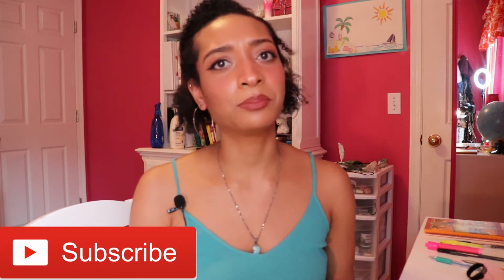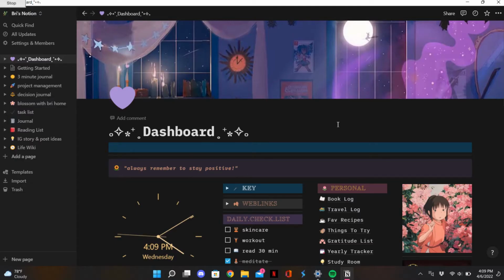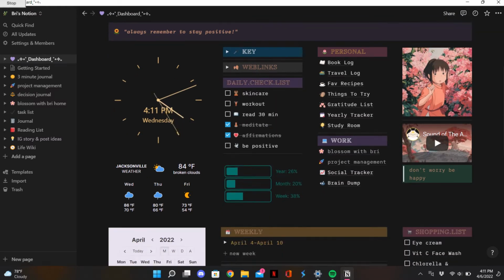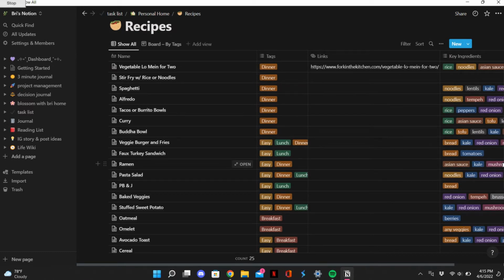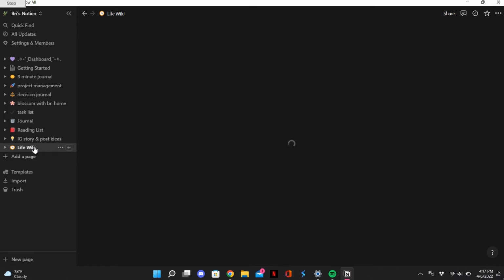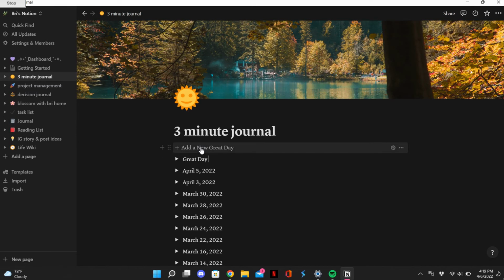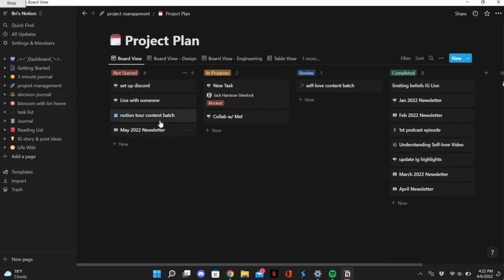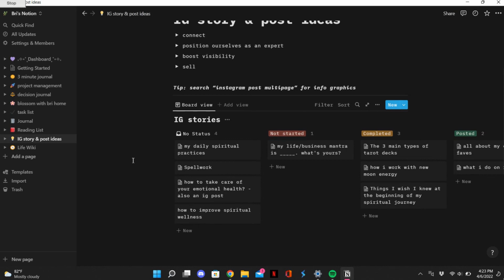Get Your Sh!t Together With Notion | Aesthetic Notion Tour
Getting My Sh!t Together With Notion- Aesthetic Notion Tour | BlossomWithBri

Most of us have a desire to be organized, but what exactly is it that we're all trying to organize? This video explores my journey toward organizing my life and will hopefully shed light on how to achieve this goal. By the end of this video, I'll show you how I use Notion to create both my work product and my personal life—while making sure things don't look like utter chaos. Or at least make it appear that way... ;)

~ ❤ S H O W  Y O U R  L O V E ❤ ~
Amazon Wishlist

Sakura by Flow Loris
4R3Z by Tisean-Imané (check her out on SoundCloud)

~ ✨ M O R E  A M A Z I N G  C O N T E N T ✨~